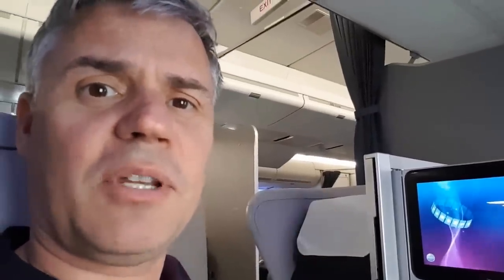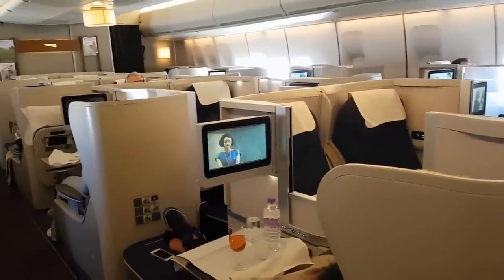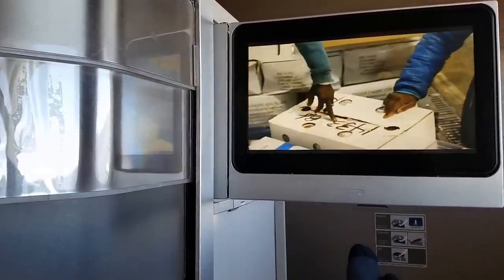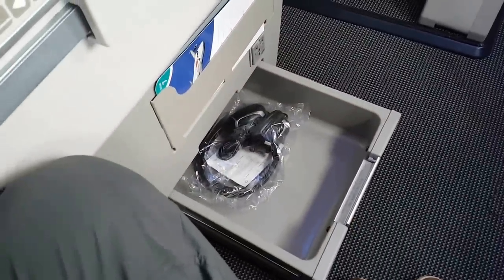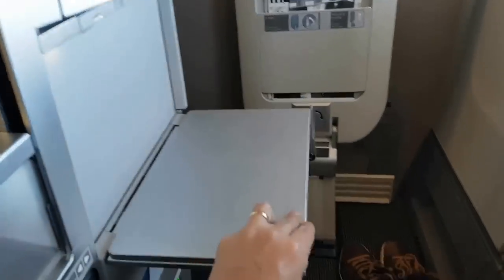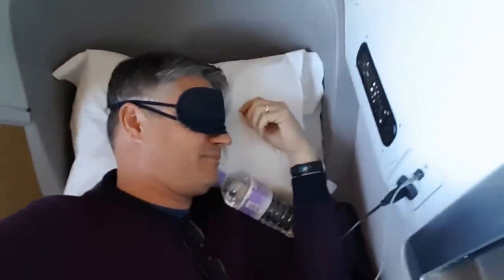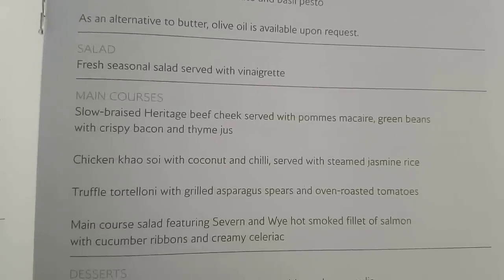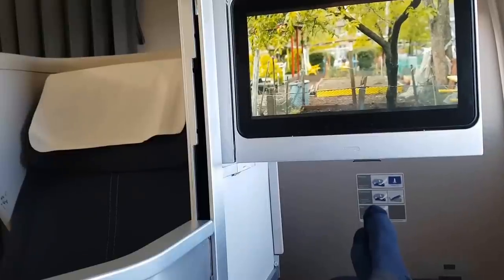British Airways 747 Business Class. Who designed this seat??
Who designed this seat?

There are some fantastically well designed business class seats in the sky today - unfortunately British Airways doesn't have any of them.

On this flight review video I road test British Airways business class which they like to call Club World.  I cover boarding, take off, the infamous British Airways business class seat, inflight dining and entertainment.

Sorry the camera is a bit shaky on this one - I was transferring from Egypt so the electronics ban meant I couldn't use my normal camera.

Flight:     BA179
Route:    Heathrow to New York JFK - 8.05 hours
When:    May 2017
Aircraft:  Boeing 747-400   registration GBVGC
Seat:       22A